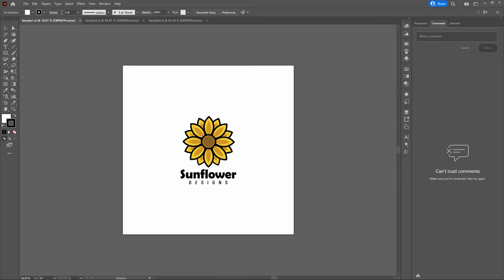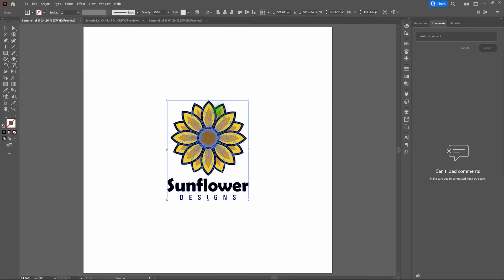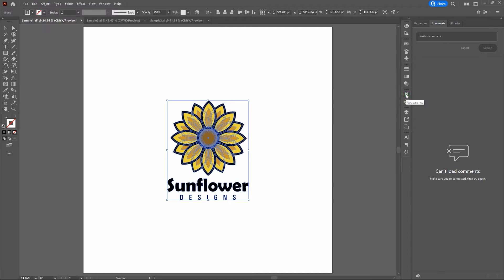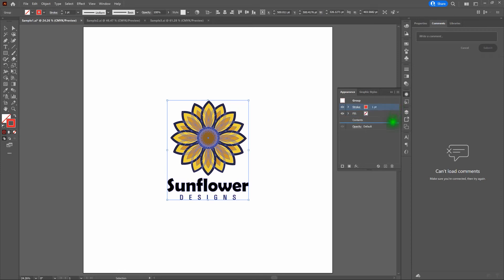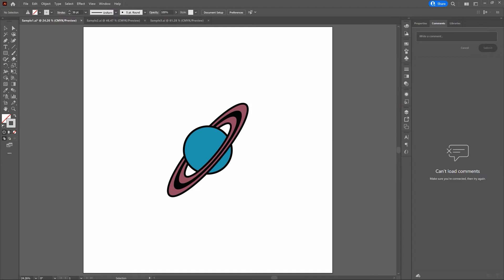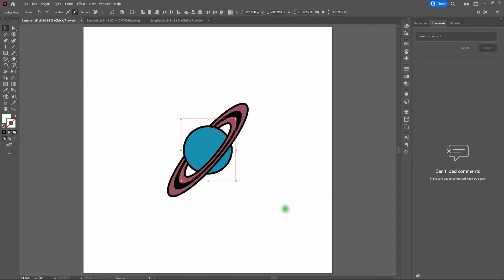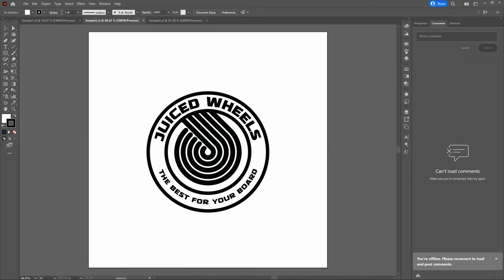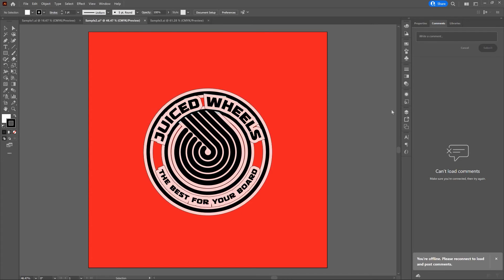Use the Appearance Window to Create Shape Outlines for Printing | Adobe Illustrator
This is a video for Adobe Illustrator. This piece teaches you how to use the Appearance window to create perfect shape outlines every time. After learning this, you'll be able to create outlines for emphasis, manually cutting out a shape, and creating a shape for a professional die cut.